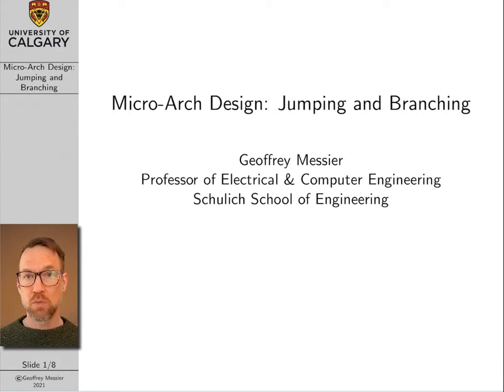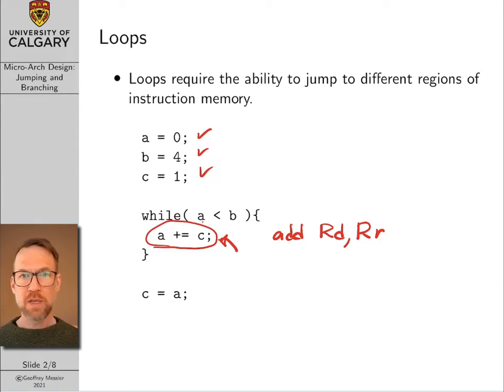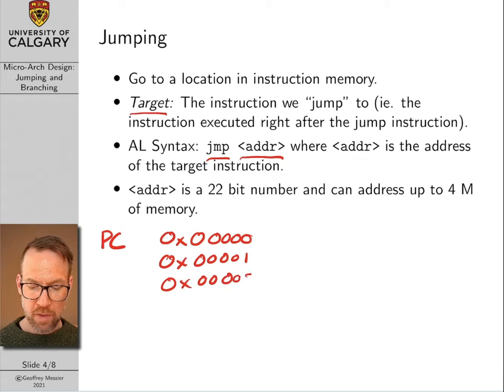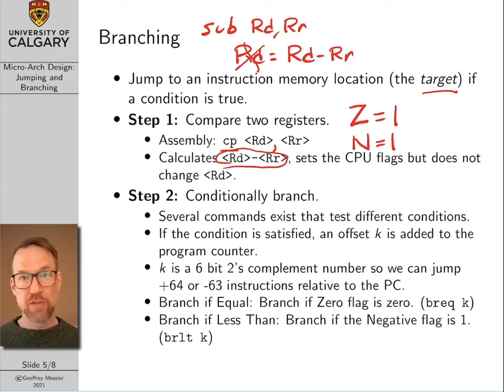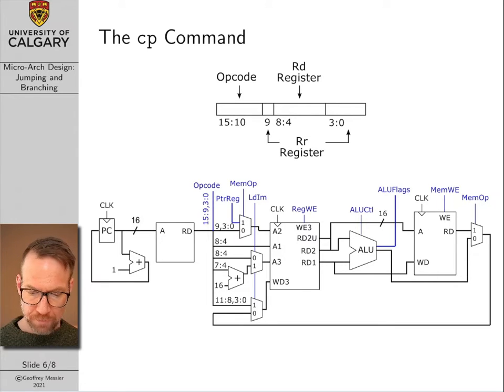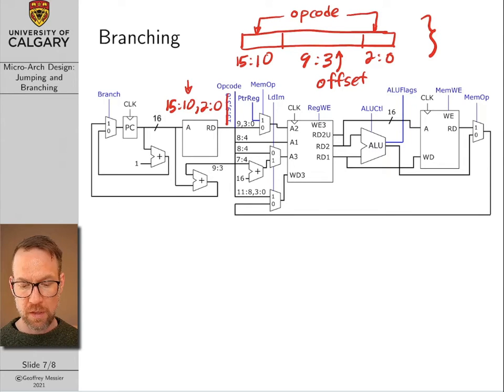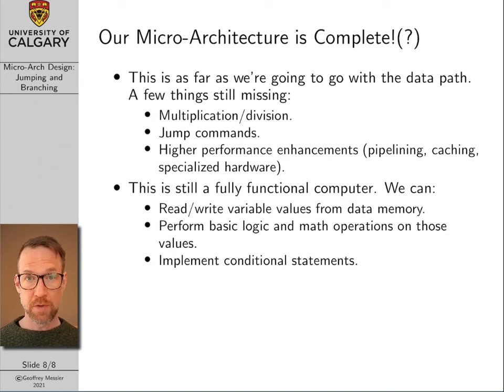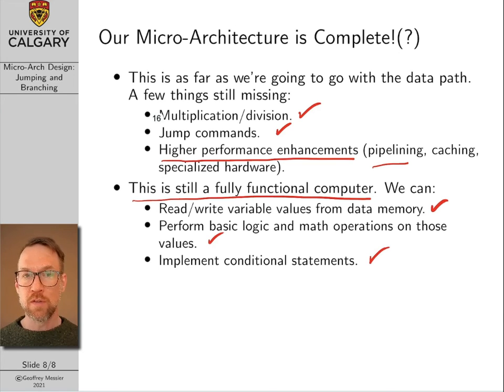Computer Architecture Lecture 10: Micro-Architecture Design (Branching)